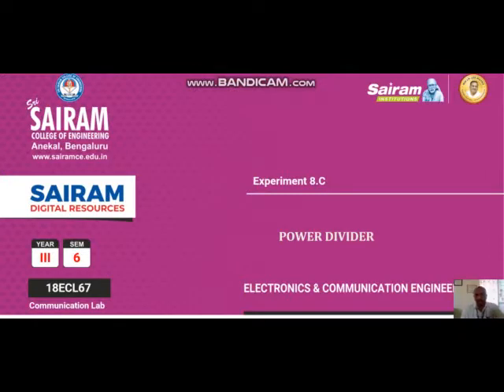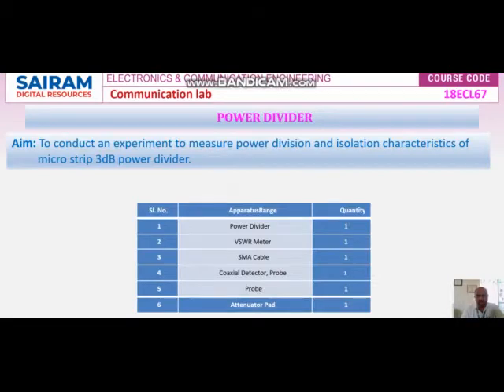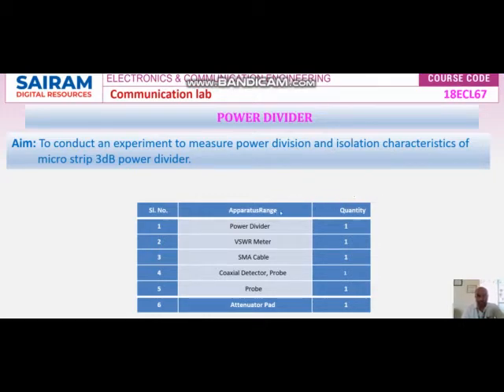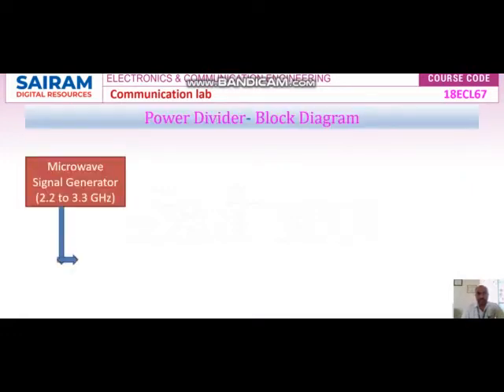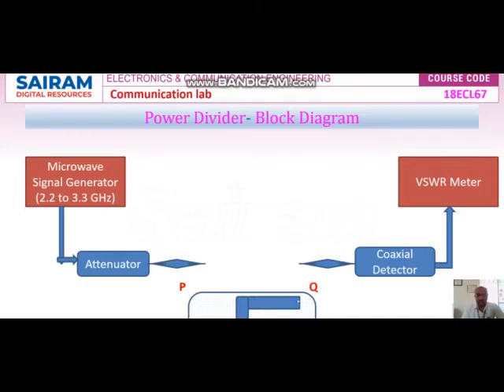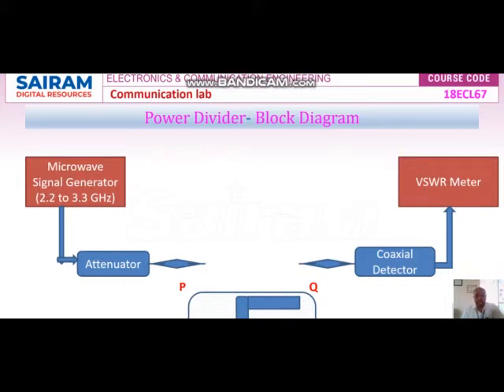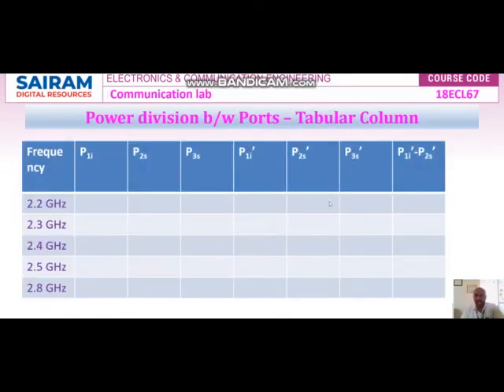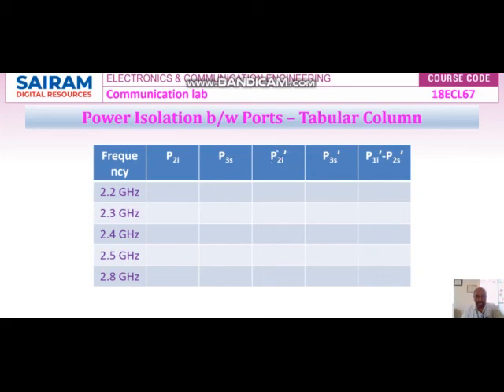Lab Video_18ECL67_Experiment 8(c)_Power Divider_ P. Venugopal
Power Divider